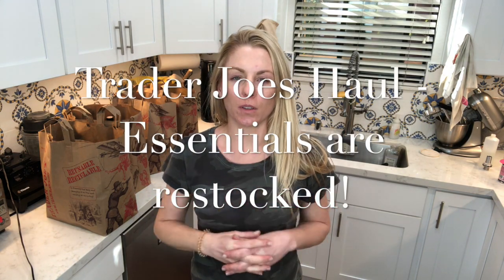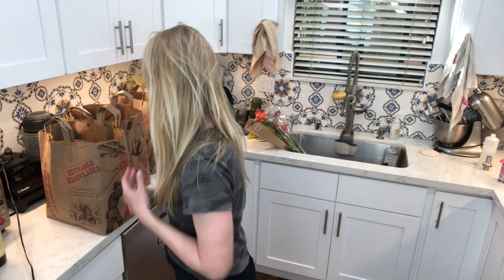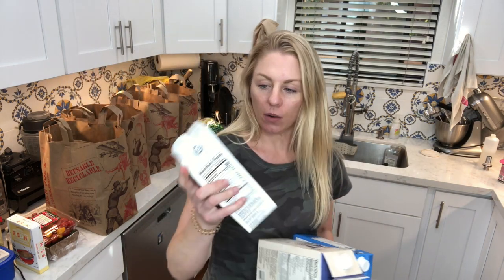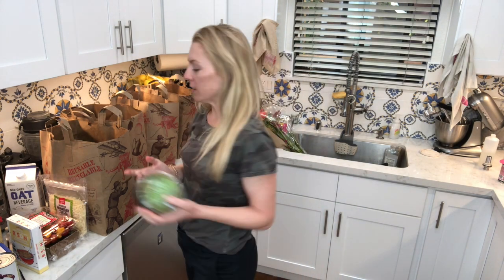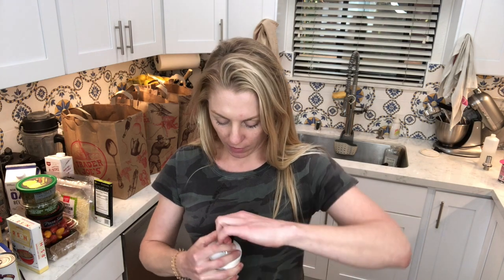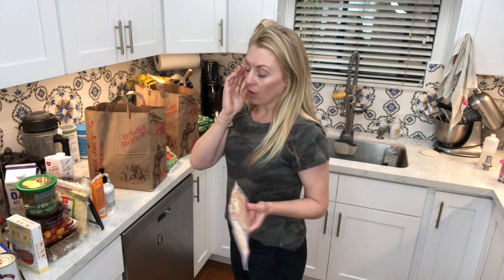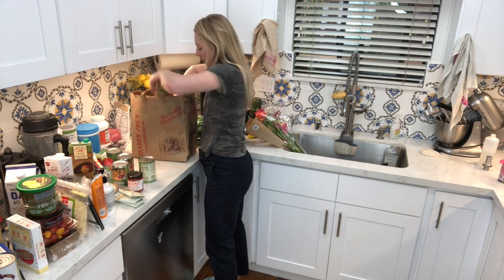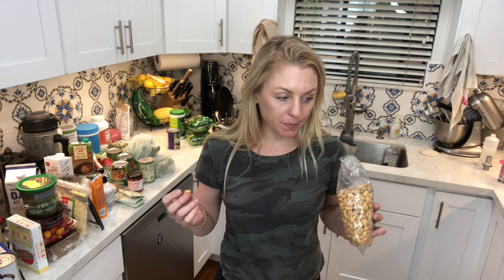Trader Joes coronavirus restock of essentials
I was finally able to get a full haul from Trader Joes! Also, I did wash my hands before this haul and after. I did clean counters off after the video.